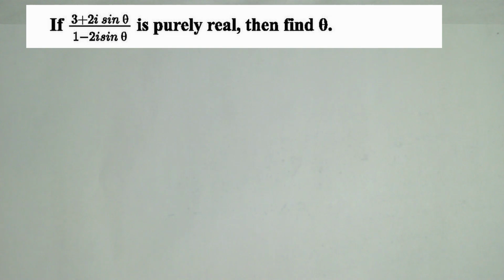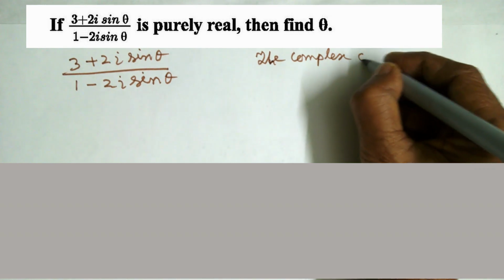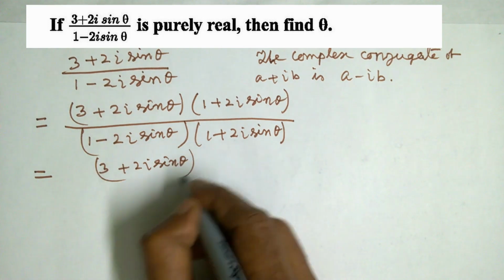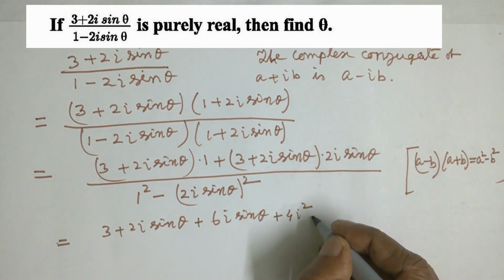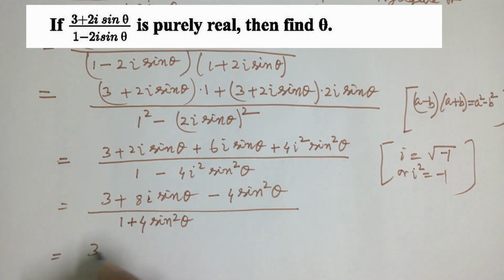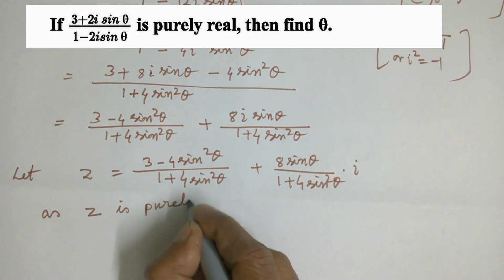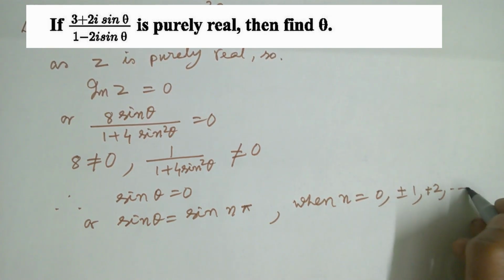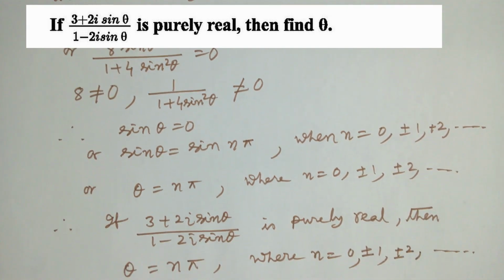|Class 11|Complex Number|If $\frac{3+2i \, sin \, θ}{1-2i sin \, θ}$ is purely real, then find θ.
If $\frac{3+2i  \, sin \, θ}{1-2i sin \, θ}$ is purely real, then find θ.